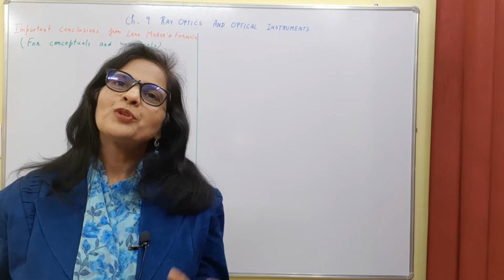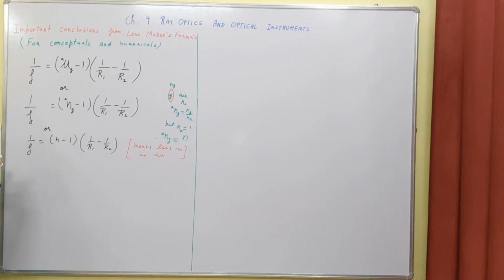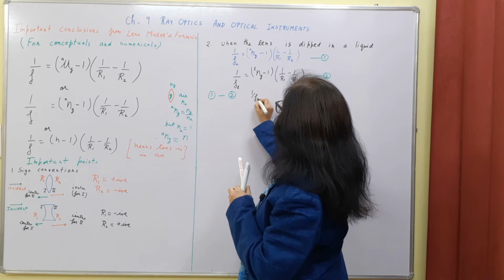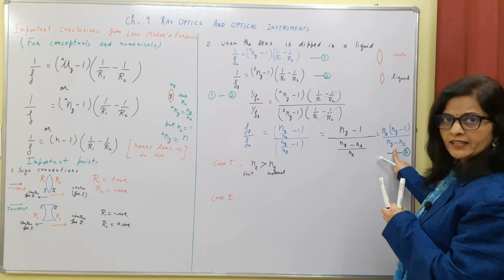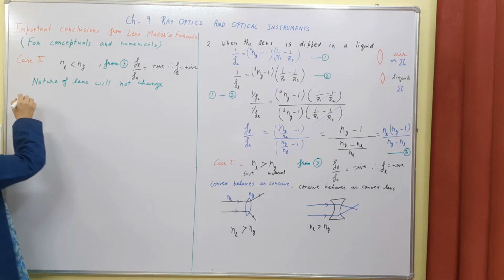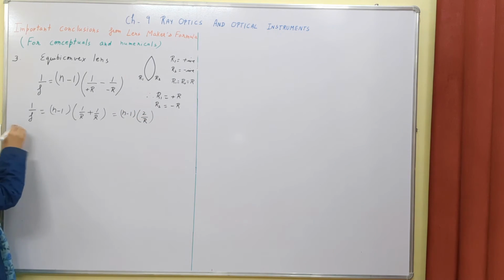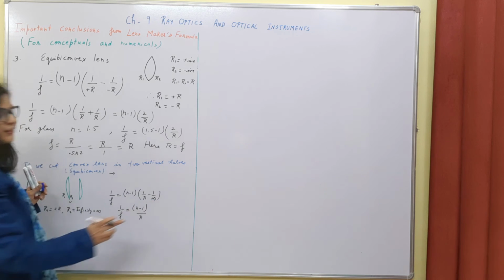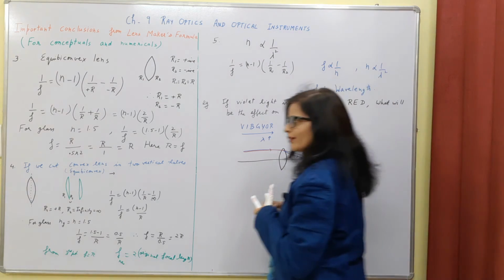XII 9.9 Inference from Lens maker's formula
Inference from Lens maker's formula